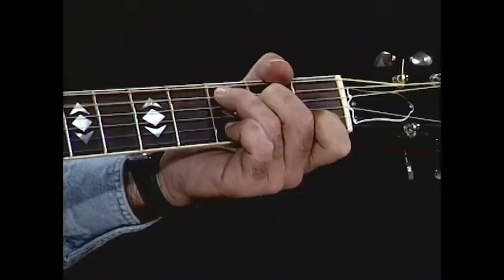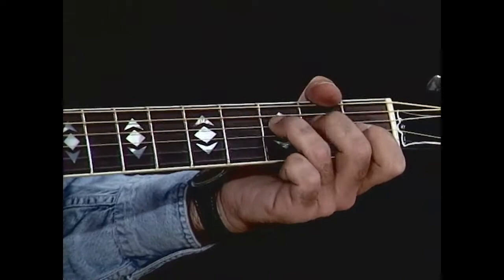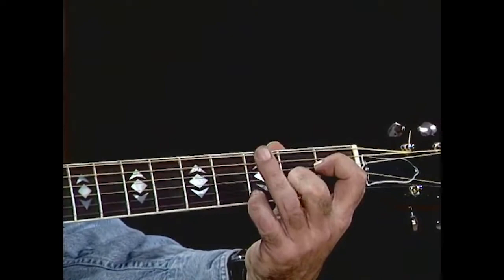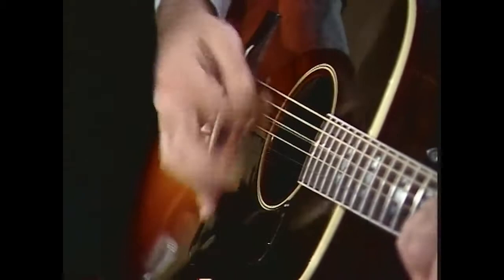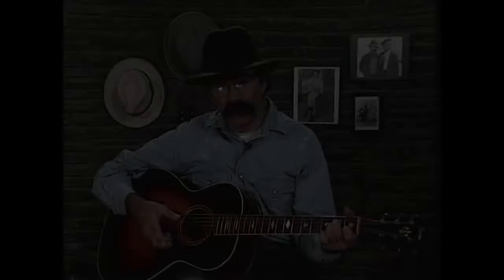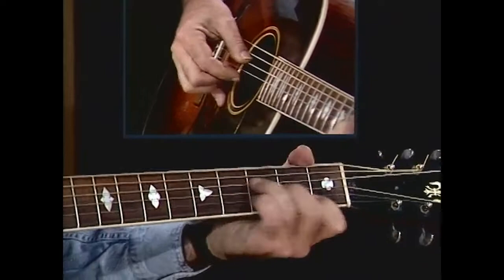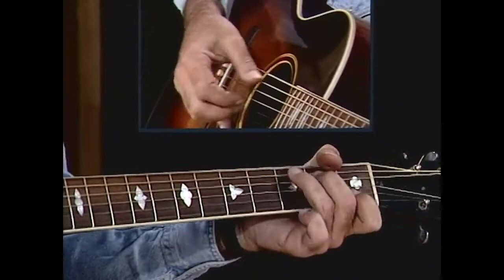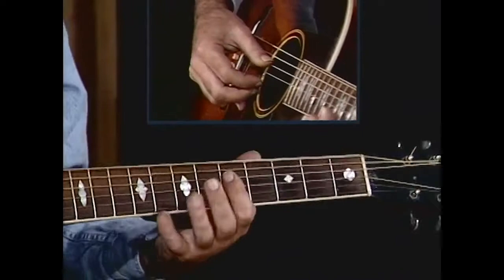Sample: "Blues by the Book" by Roy Book Binder, Remastered for Homespun Music Instruction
Roy's firsthand knowledge of the great Piedmont-style players makes this video download a must for anyone who loves traditional blues. Our trademark Homespun split-screen makes it easy to learn as Roy demonstrates a wide variety of chords, right- and left-hand patterns, and several of his favorite licks. He also teaches endings, runs, slides, open-string techniques, pull-offs, hammer-ons, damping, turnarounds, and much more!
By the end of this lesson, you will have mastered Pink Anderson's snapping string technique, Rev. Gary Davis' two-finger style, and Roy's arrangements to "Black Dog Blues," "Hesitation Blues" and his own medley of ragtime/blues numbers.